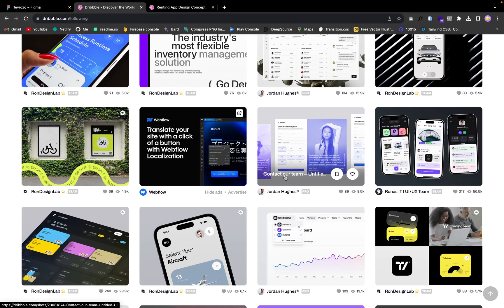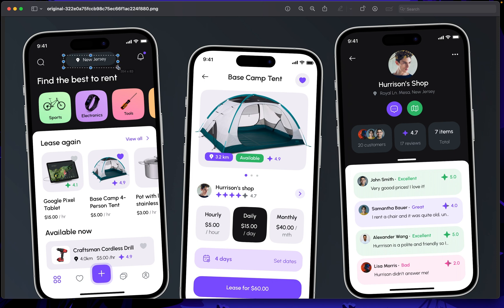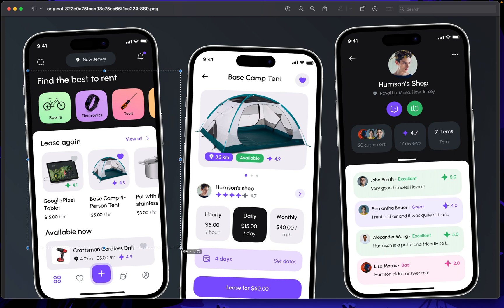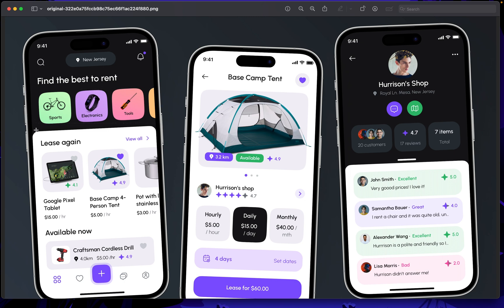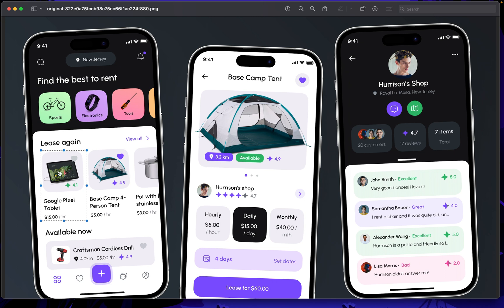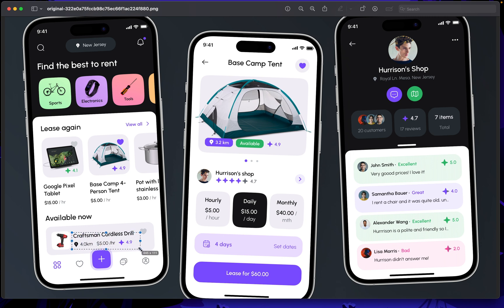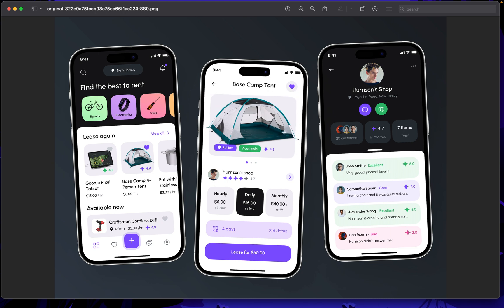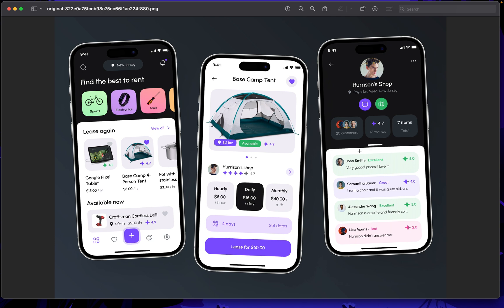Renting App UI for Beginners | Overview